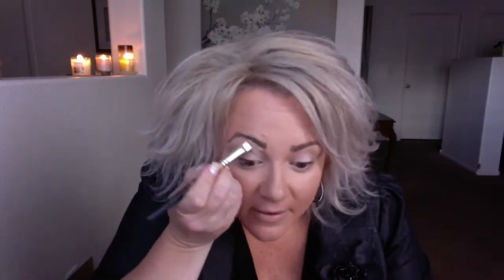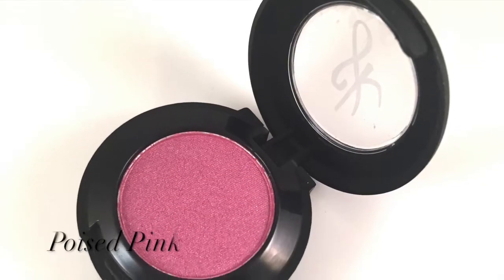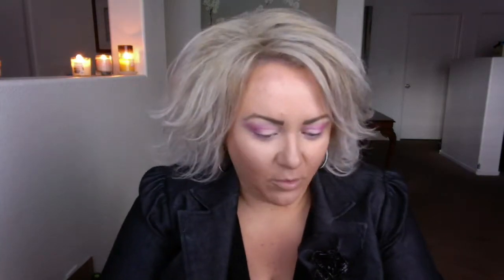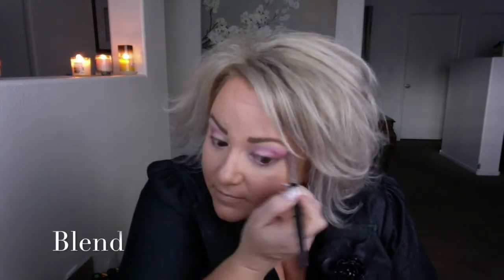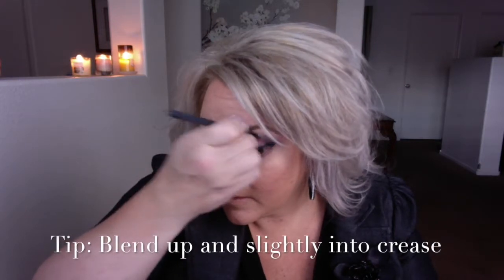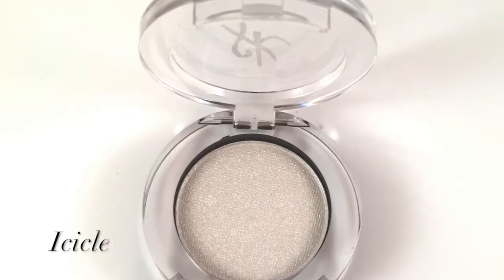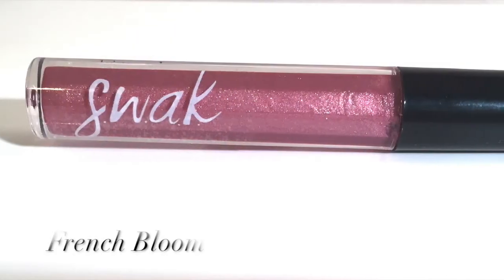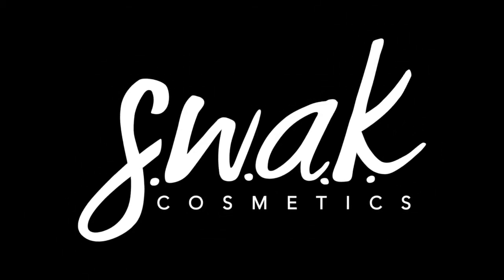Mornings First Blush Tutorial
This tutorial is for our Summer Collection 2017!